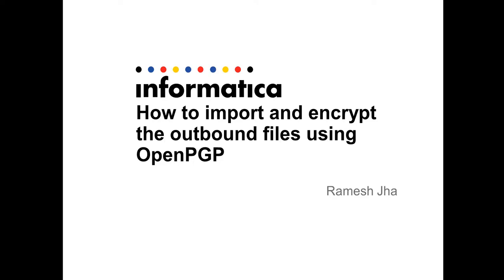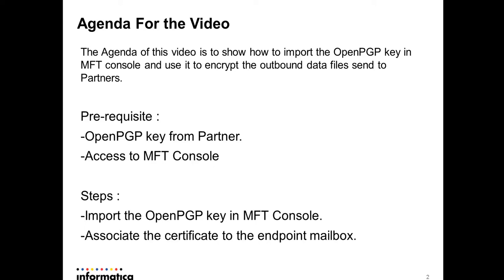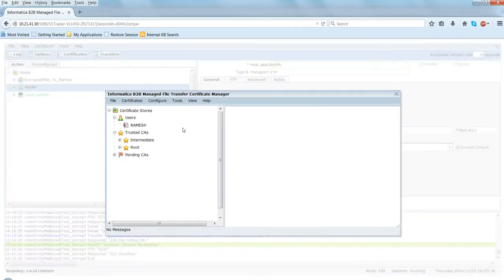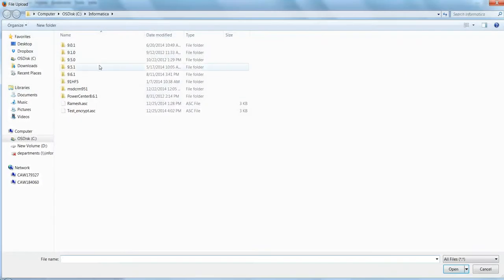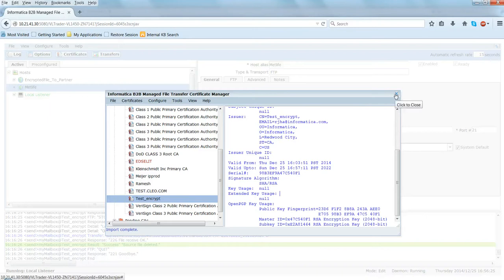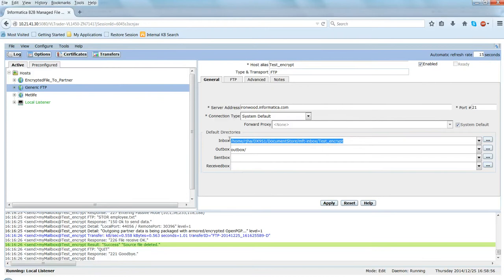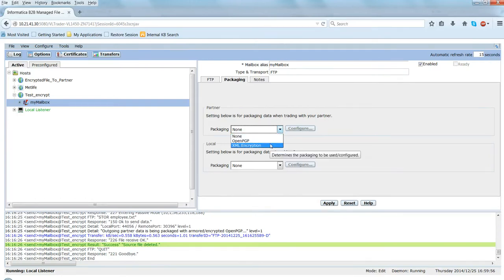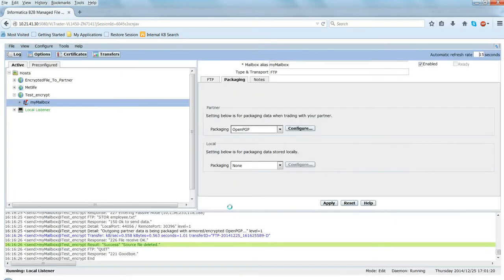HOW TO: Import and encrypt the outbound files using OpenPGP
The Agenda of this video is to show how to import the OpenPGP key in MFT console and use it to encrypt the outbound data files send to Partners.